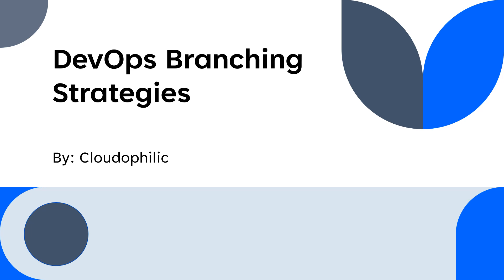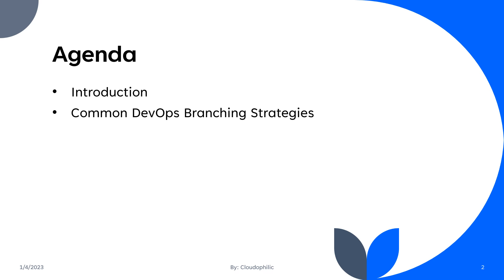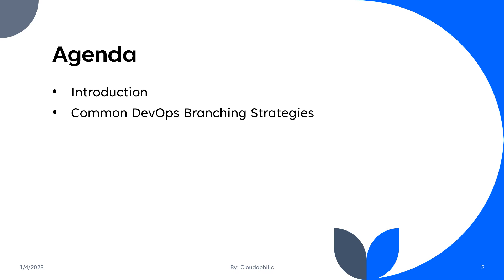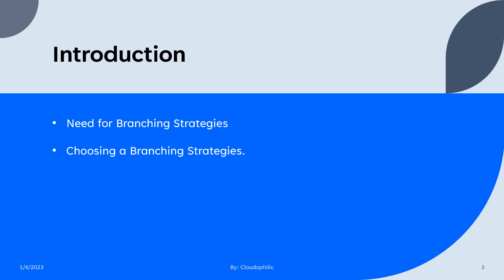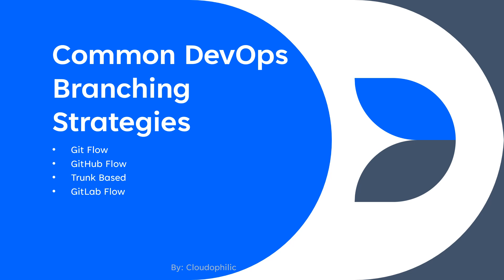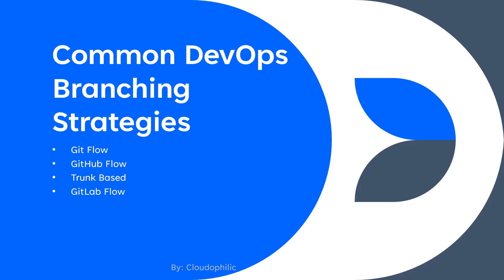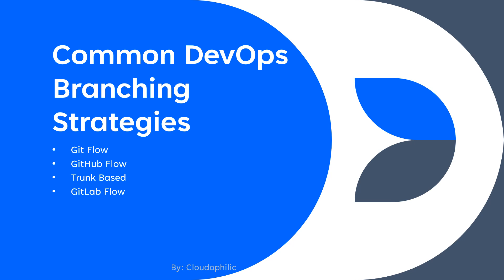DevOps Branching Statergies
In this quick presentation we are going to cover DevOps Branching Strategies. This will give a fair idea how in real-time Branching Strategies are being chosen and why they are so much of important.
We will cover various DevOps Branching Strategies types and various types of branches they have.